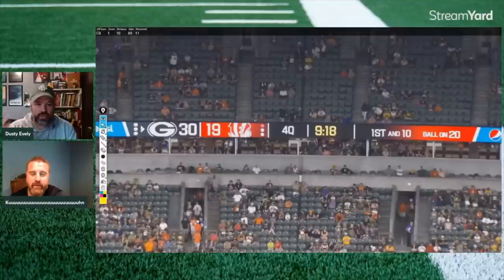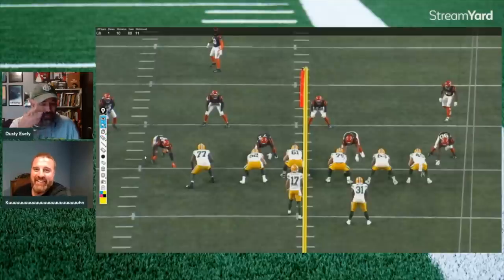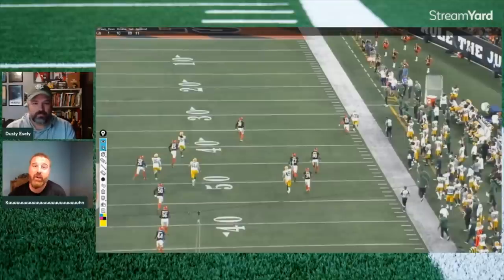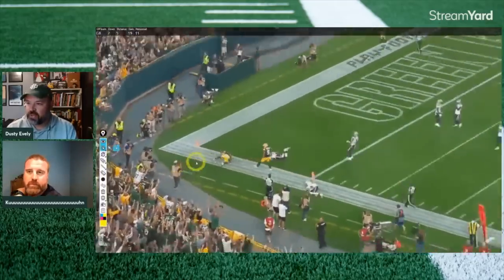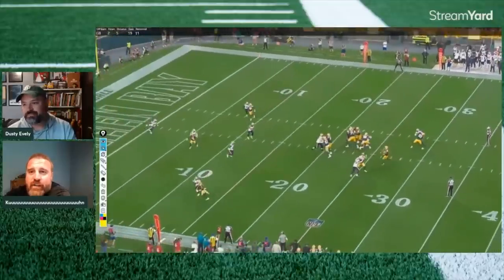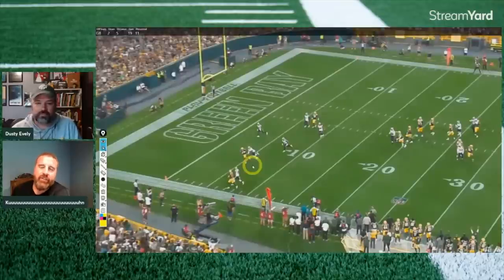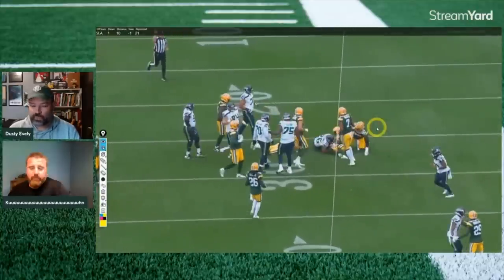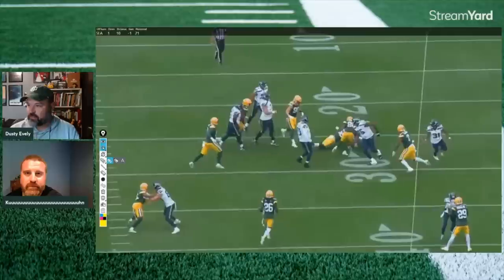Packers Playbook with John Kuhn and Dusty Evely: A preseason look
CHTV contributor Dusty Evely breaks down a handful of preseason plays with Packers legend John Kuhn as they prepare for the Green Bay Packers to kick off the 2023 regular season on Sunday against the Chicago Bears.